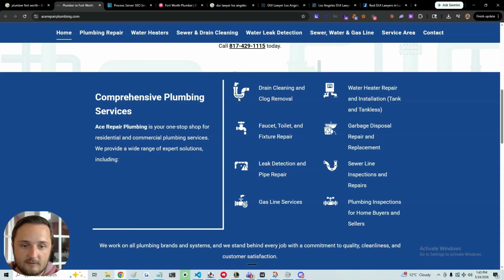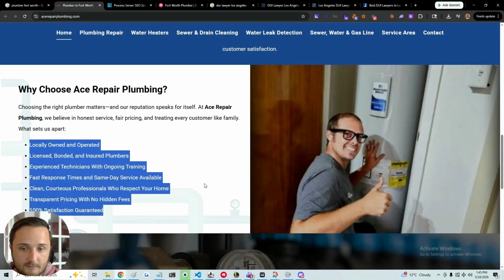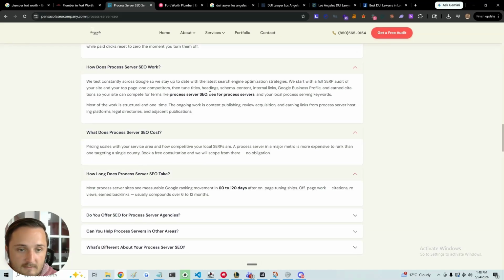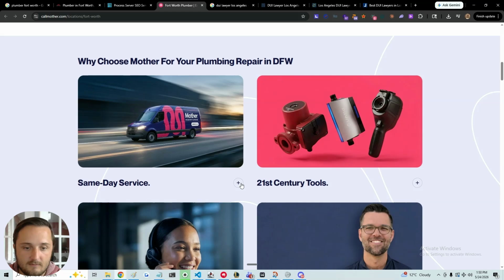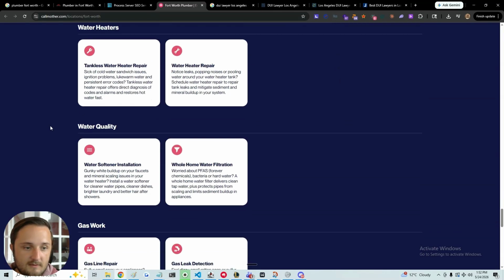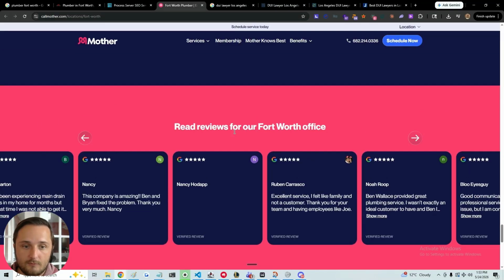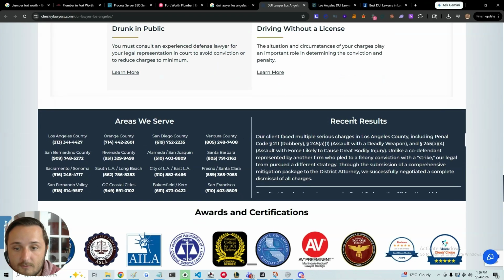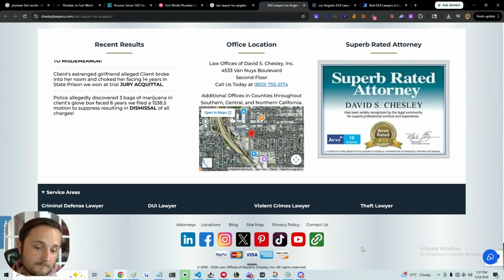SEO Without a Wall of Text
Most of the SEO on a high-ranking page is invisible to the average visitor. They scroll the hero, read the headline, click the button, and leave. They never see the 2,000-5,000 words of indexable content sitting on the same page in places designed to stay out of their way.

This video walks through the actual patterns you can copy from pages that already rank. Service icons with keyword-rich labels. Review carousels that visually display one review at a time but load 50-100 reviews into the DOM. FAQ sections positioned below the fold with verbose, keyword-rich answers. Service-area dropdowns full of city + service combinations baked into URLs. Alt text the visitor never sees. Scrollable testimonial widgets where the viewport is small but the underlying content is huge. Long-tail keywords inside internal link slugs.

Why this matters. Google still ranks pages on content. But ranking pages dont win by overwhelming the reader. They win by giving the crawler a feast while serving the reader a clean experience. The visible page can be 800 words of conversion copy. The full DOM can be 10,000+ words of indexable keyword variations, related terms, and semantic equivalents.

Specific examples shown in this video. A plumber site using 30+ service icons each with a different keyword variation. A DUI lawyer site using a "Charges You Could Face" section that adds related terms without bloating the visible page. Process server SEO FAQs with bolded keyword variations. DUI lawyer sites using image alt text and URL slugs as additional keyword carriers. Testimonial carousels with scrollable hidden content.

What NOT to do. Cramming a 3,000 word "About Our Services" wall directly above the fold so visitors bounce in 4 seconds. Thats not SEO optimization. Thats self-sabotage with a keyword density spreadsheet.

The mental model. Every page has two readers. The human reader who wants a fast clean answer. The crawler who wants every keyword you can fit. The job is to serve both without compromising either.

Shoutout to Ted Kubitus and SEO Fight Club for shaping a lot of this thinking.

Chapters:
0:00 The big idea: SEO doesnt have to be visible
0:45 Plumber site teardown: service icons and reviews
2:00 The review carousel trick (1 visible, 100 in DOM)
3:00 My own FAQ approach
4:15 DUI lawyer site examples
5:30 Image alt text and URL slugs as keyword carriers
6:30 Reviews and testimonials scrolling pattern
7:30 What to avoid: the wall-of-text trap